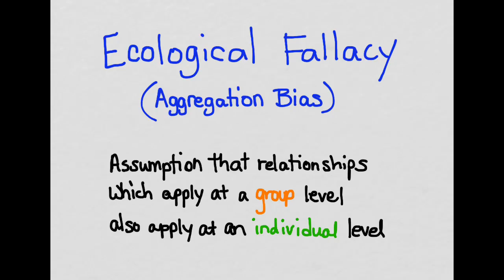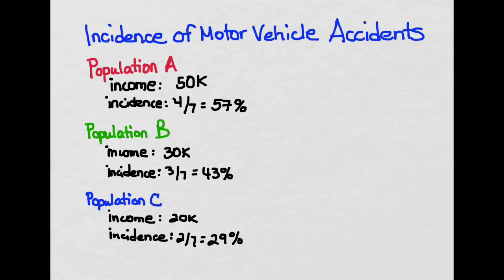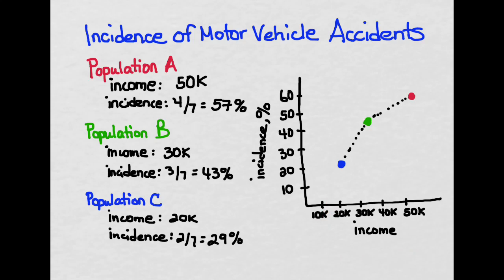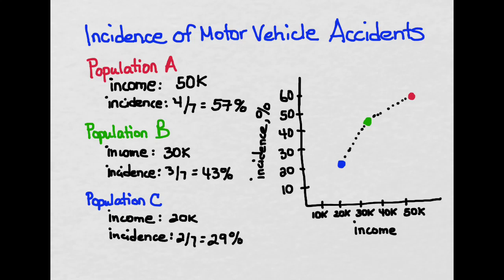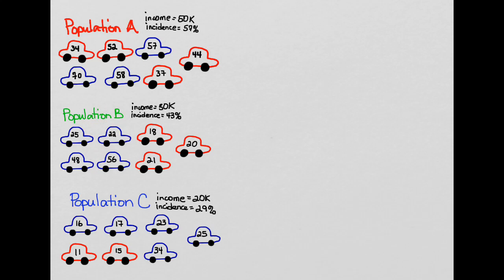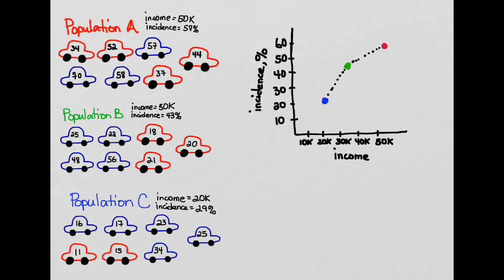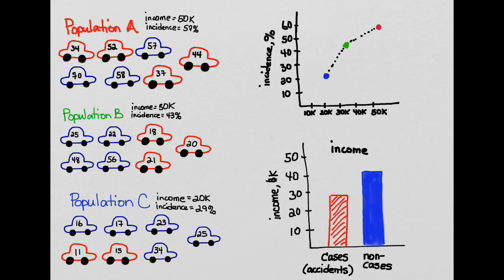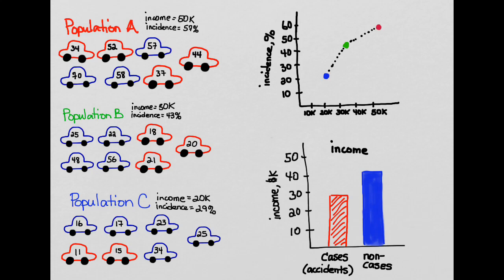Ecological fallacy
This video describes the ecological fallacy which describes a limitation of ecological studies.